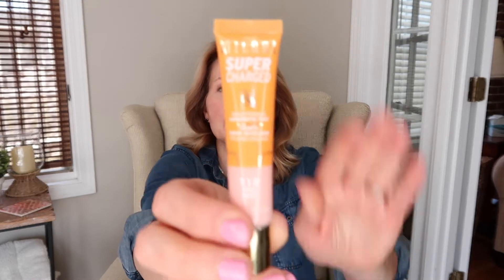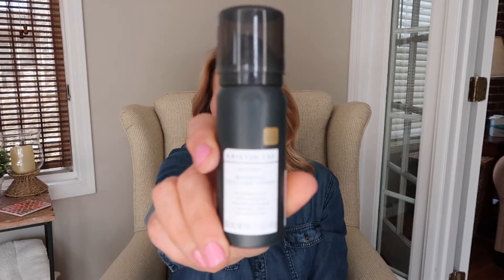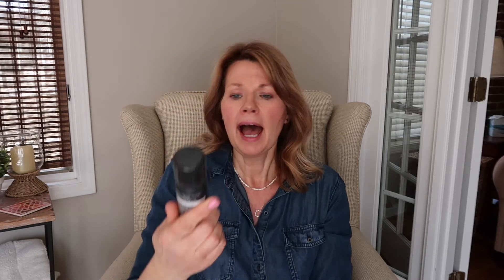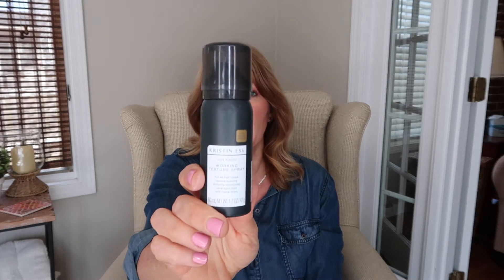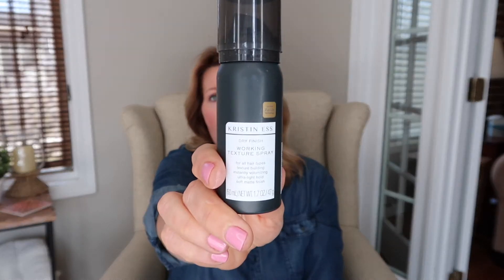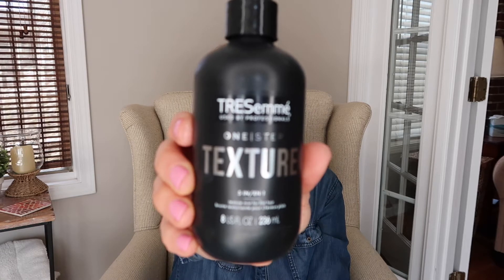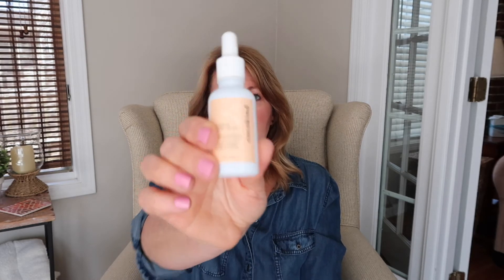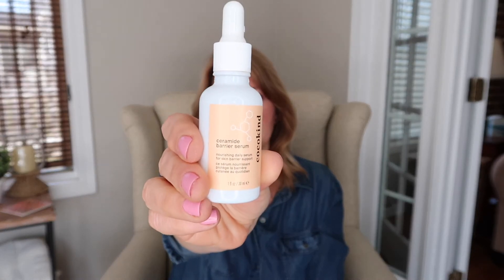Favs And Fails For March 2022!! Hair, Skincare And This Makes It So Easy To Polish Your Nails!!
Hi Friends! Today I have my recent favs and fails to share with you! You can see I have been searching hard for a texturizing hair product for my fine, thin hair and I have finally found it!! I always love sharing these favs and fails with you, and I hope my mini reviews help if you were thinking of getting any of these beauty or home products.

Fails!

Kristen Ess Working Texture Spray

Favs!!!
Tresemme’ 5 and 1 Texture Spray

Quico 2 in 1 Hair Straightener and Curler

Bath and Body Works Hand Soap in Vanilla Blush

ScrubDaddy Power Paste

The Poppy From Olive and June